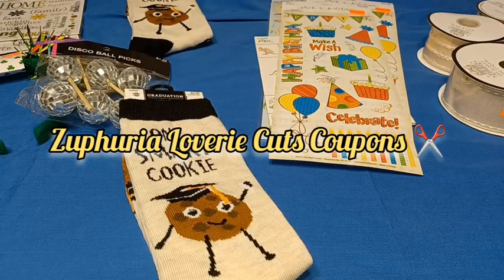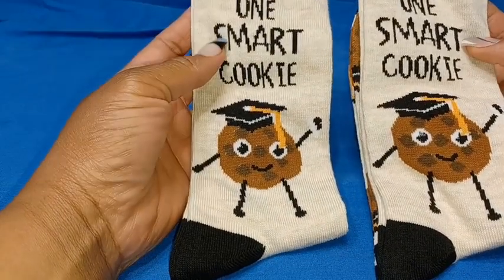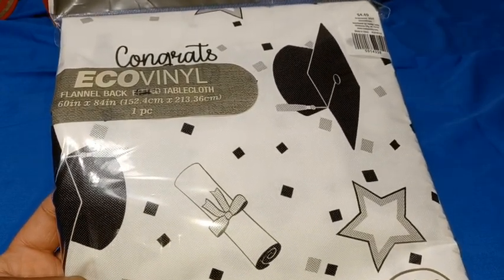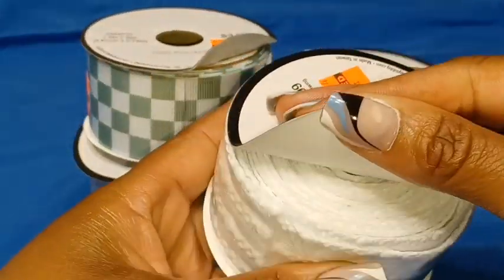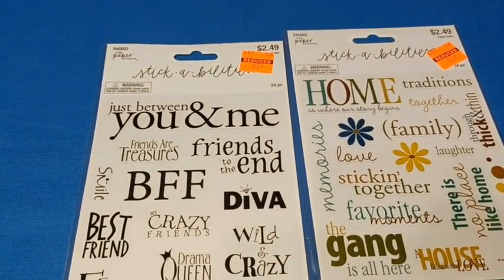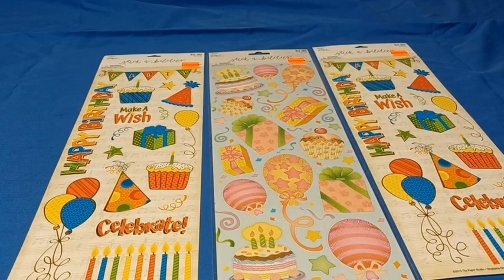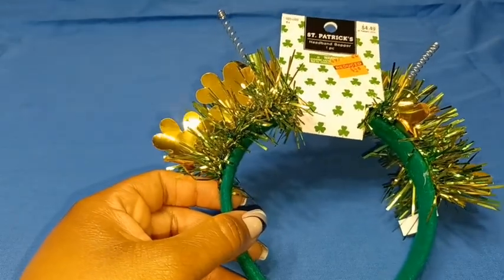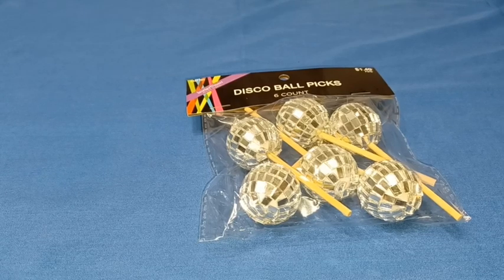Hobby Lobby 90% Off Clearance Finds #90%off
I ran to the back of the store to find what was left of the treasure chest. It was indeed slim pickings but I left out with a bag of goodies for under $13.   Check out my basket making and craft projects at Zuphuria's By Design on youtube.